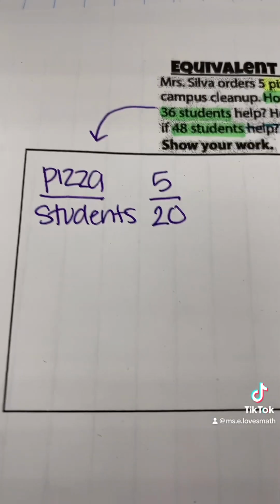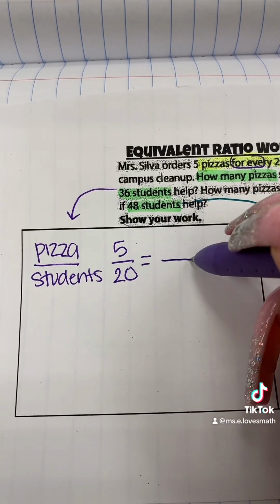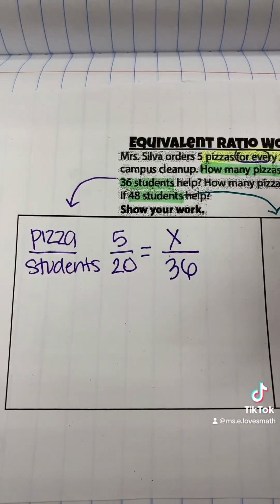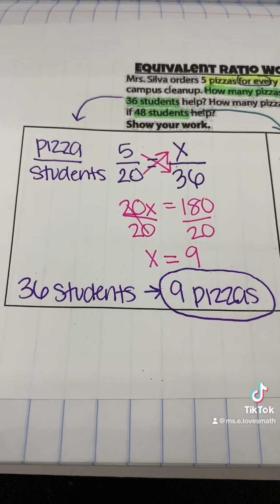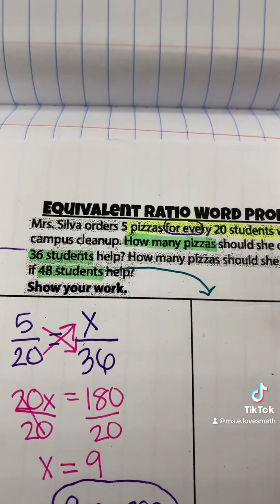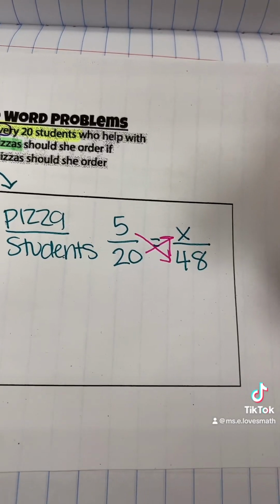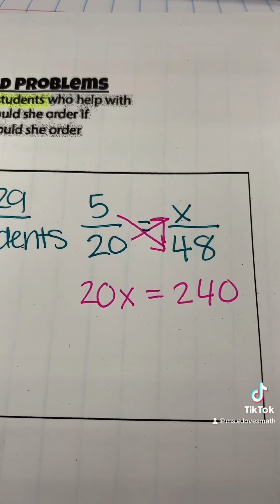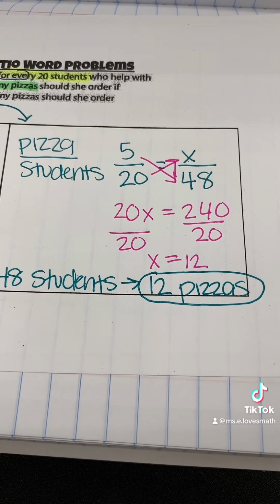Equivalent ratio word problems